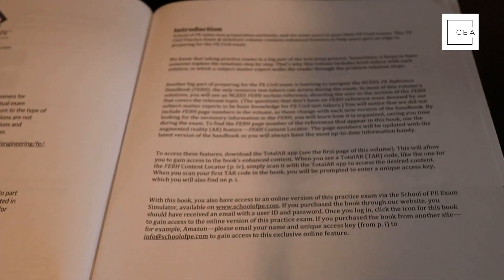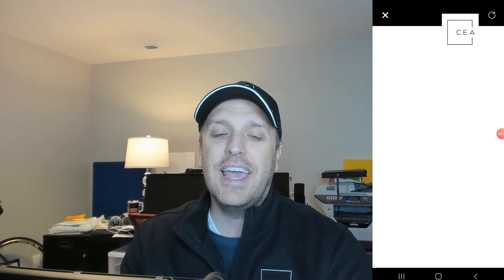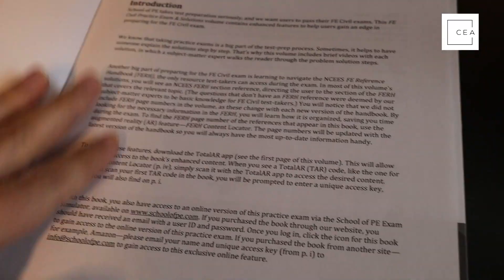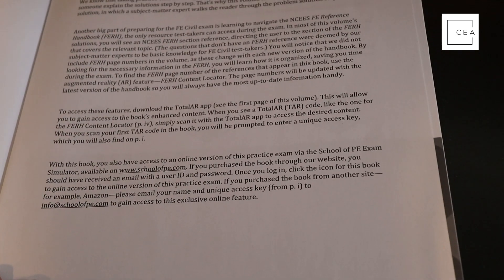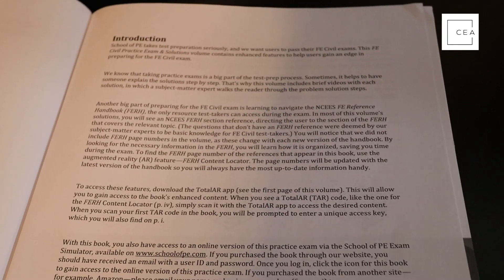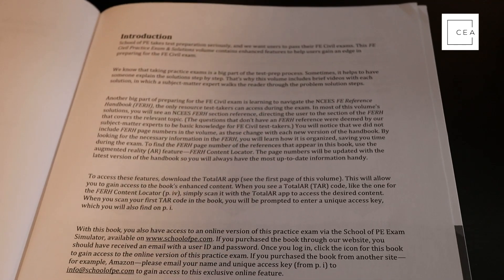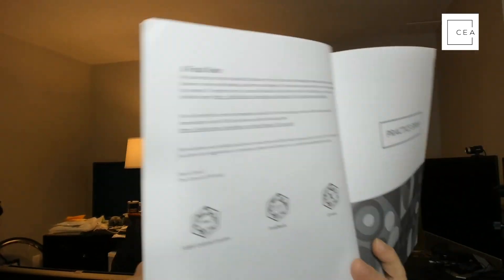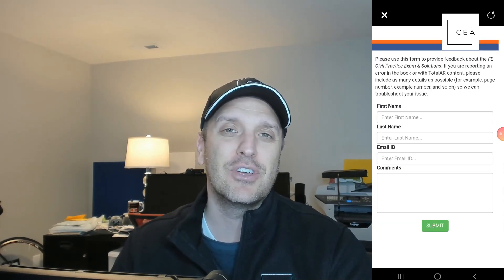Book Review - School of PE's FE Civil Practice Exam and Solutions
Today I do a quick review of the latest FE exam that the School of PE produced.  I think you'll like it if you are on the hunt for a realistic practice exam to help prepare you.  Check it out!